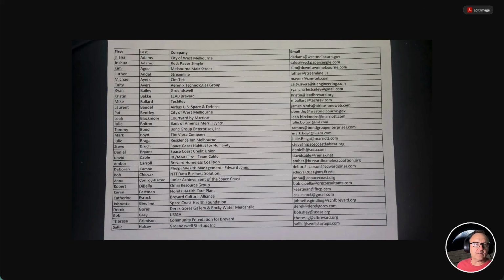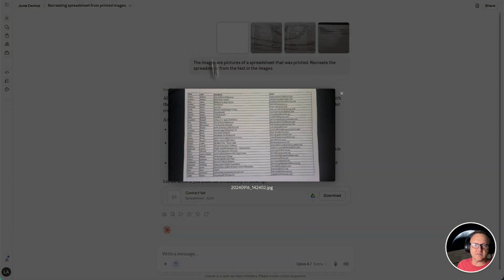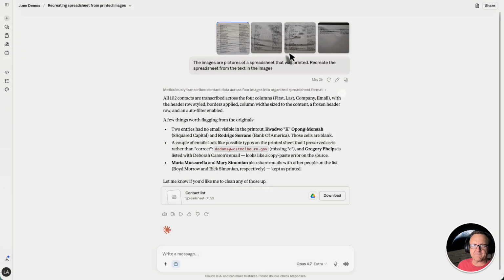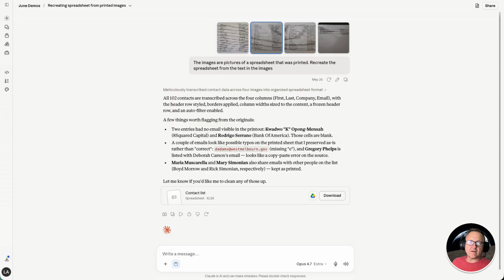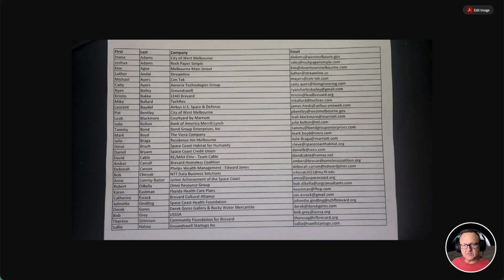The Simple AI Trick to Instantly Digitize Any Printed Document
Stop Wasting Time Re-Typing Data: Use This Simple AI Trick

Ever get handed a printed spreadsheet, brochure, or handwritten notes at a meeting and wish you could instantly turn it into an editable digital file? Stop manually re-typing your data.

In this quick tip video, we go over a massive time-saver that surprisingly few people are taking advantage of. By using AI tools like Claude, Gemini Pro, or ChatGPT, you can convert physical documents into usable digital formats in seconds.

Take a photo: Use your smartphone to snap a picture of the printed document, spreadsheet, or even a presentation slide.

1. Upload to an AI tool: Open your preferred AI assistant.
2. Prompt the AI: Ask the tool to recreate the document or spreadsheet from the text in the image.
2. Get your file: Watch the AI instantly format the data into your desired layout.

What You Can Convert and Export

This trick works for a wide variety of inputs and outputs:

Input sources: Printed spreadsheets, conference brochures, handwritten notes, infographics, or photos of presentation screens.

Output formats: Excel/Google Sheets, Word documents, CSV files, plain text, Markdown, or PowerPoint presentations.

How has it changed your workflow? Tell me what other AI tips or demos you would like to see next.